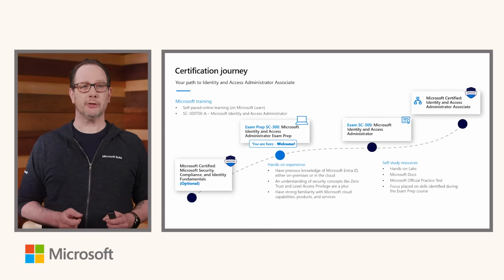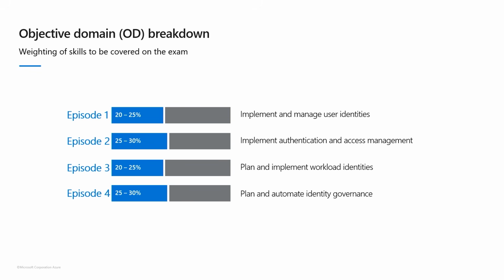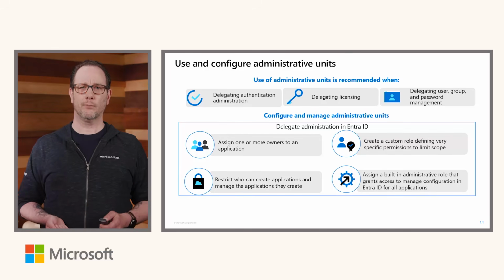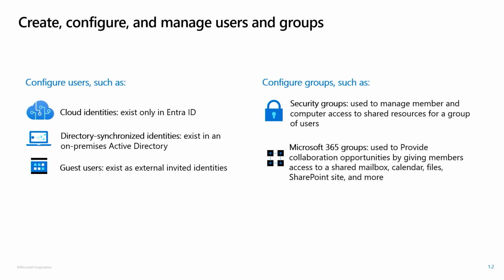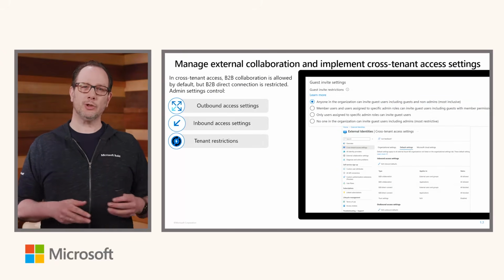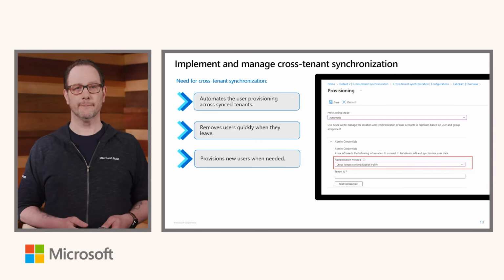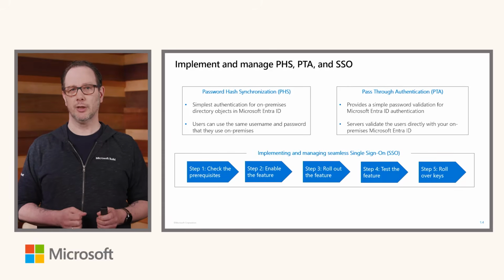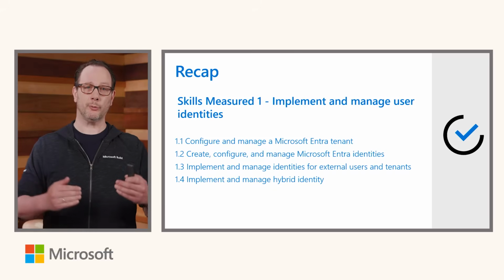Preparing for SC-300: Implement and manage user identities (Part 1 of 4)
In this first exam prep episode for SC-300, Peter introduces you to implementing and managing user identities.
00:00 - Introduction
00:52 - Certification journey
02:19 - Objectives
03:46 - Implement and manage user identities
04:47 - 1.1 Configure and manage a Microsoft Entra tenant
08:05 - 1.2 Create, configure, and manage Microsoft Entra identities
11:19 - 1.3 Implement and manage identities for external users and tenants
13:45 - 1.4 Implement and manage hybrid identity
16:55 - Recap